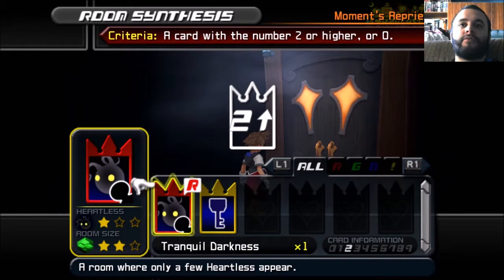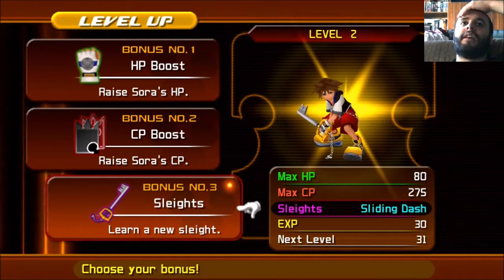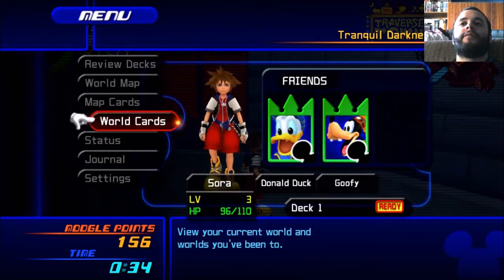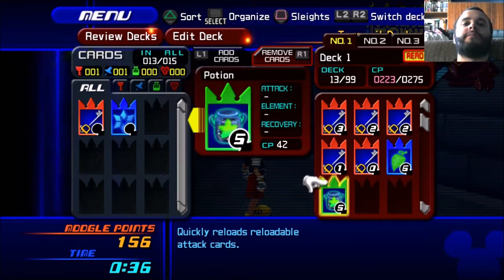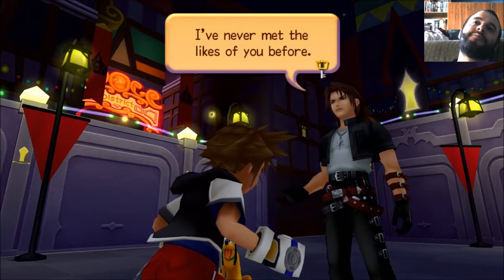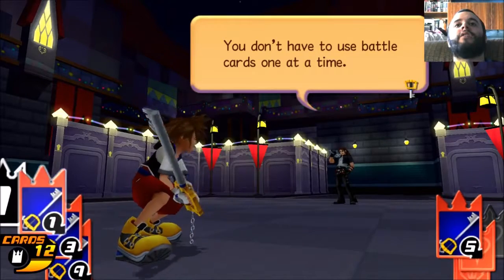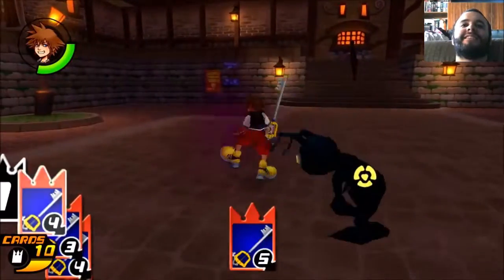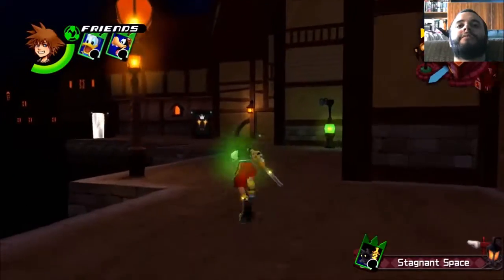Let's Play Kingdom Hearts Chain of Memories [Sora] Part 2 Tutorial Times